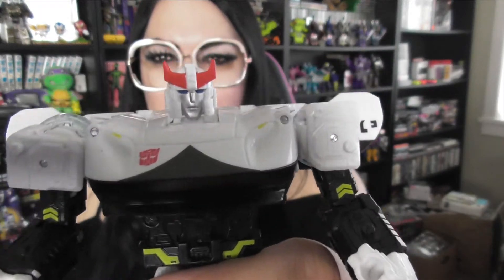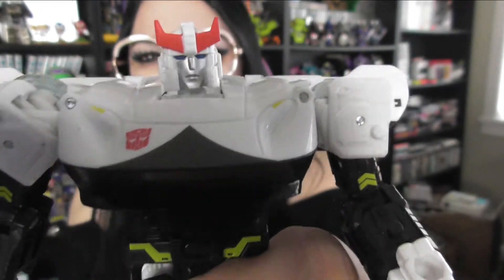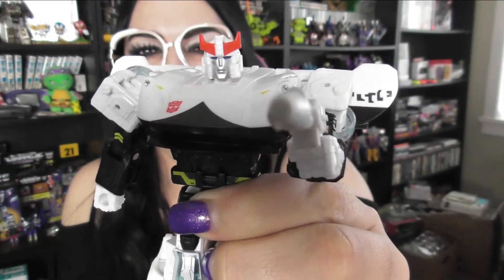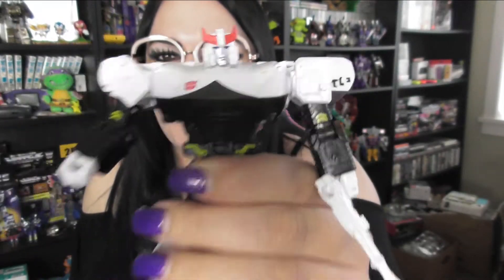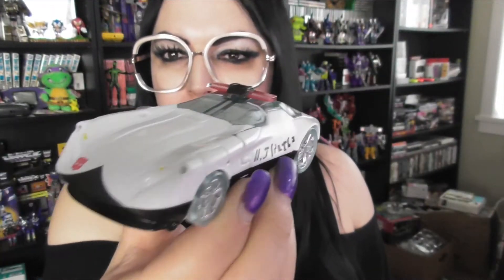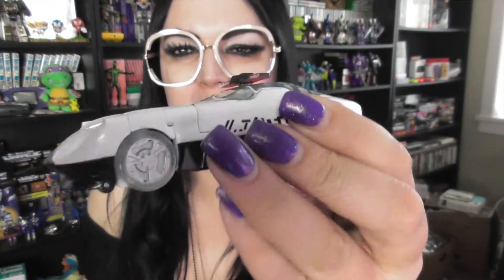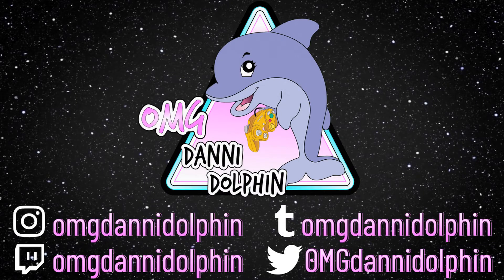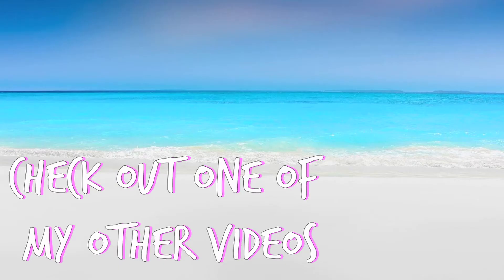Transformers Generations War for Cybertron Siege Prowl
I get my flippers on Generations War for Cybertron Siege Prowl.